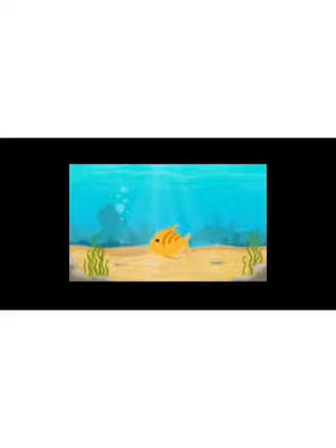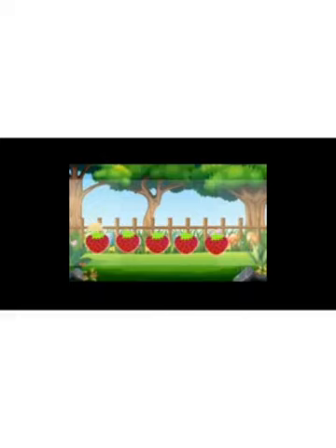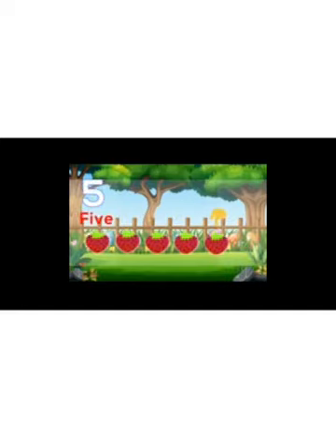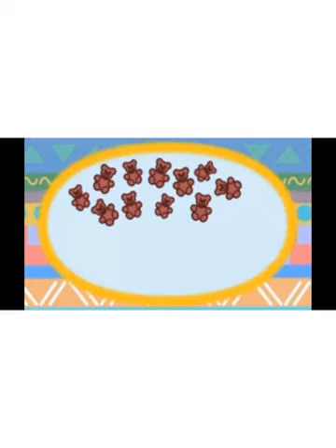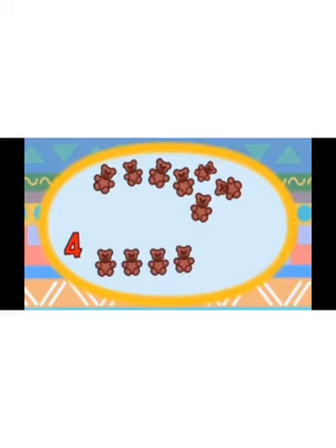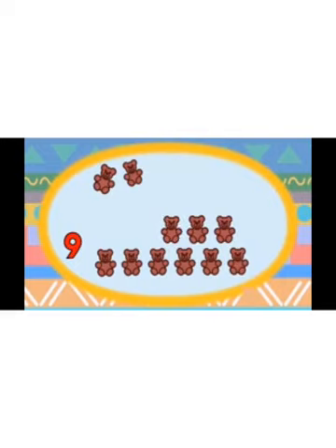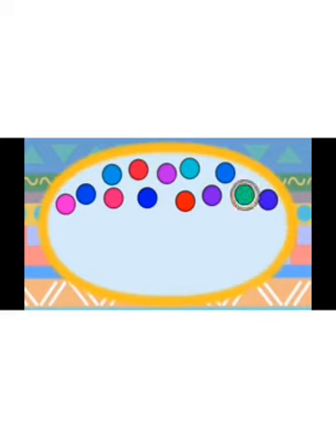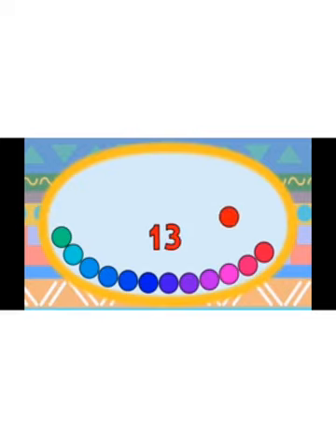Class-Nursery, Subject-Maths, Video-56, Revision Count and write by Mrs Bhawna Mahajan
Class Nursery
Subject maths
Topic revision